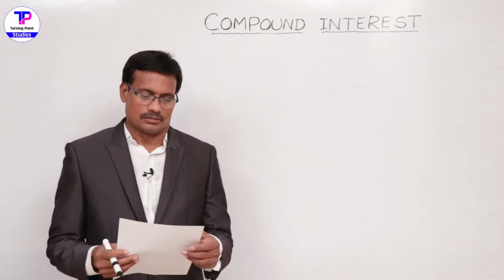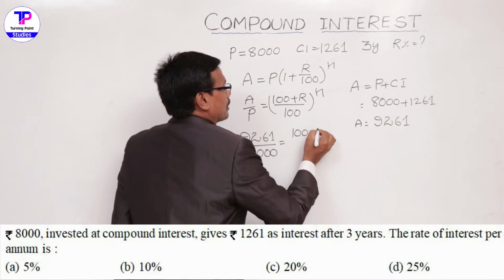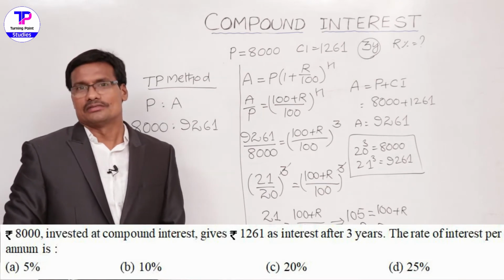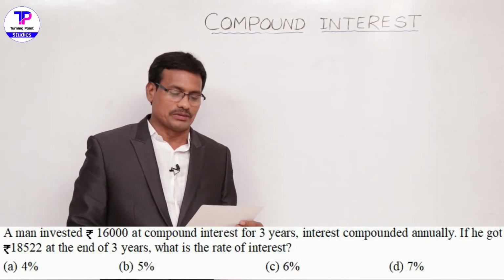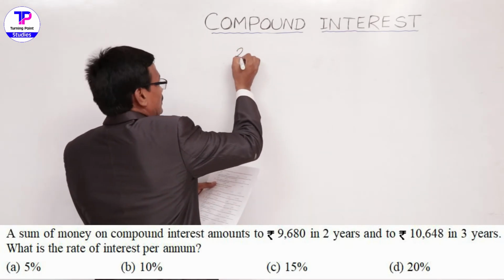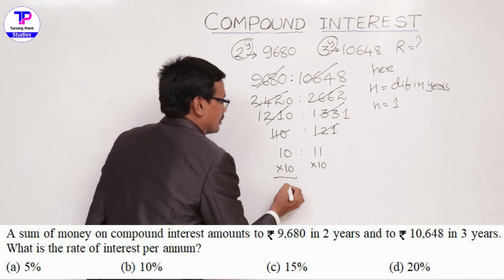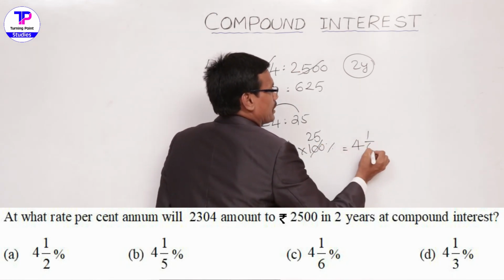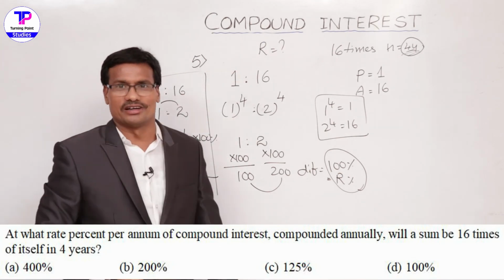Coumpound Interest Part - 1 | TP Chennai